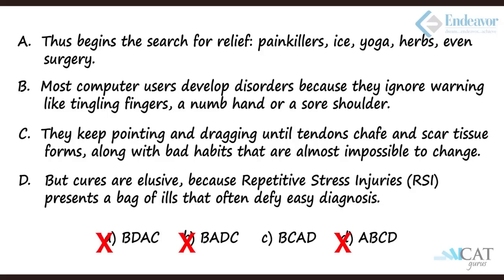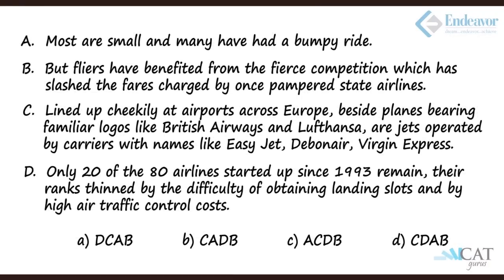Cracking Parajumble Questions (CAT/CMAT/GRE/GMAT)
This video teaches you the various techniques to solve a different kind of para-jumble questions which are an integral part of the Verbal ability section of various competitive exams like CAT, CMAT, GMAT & GRE.